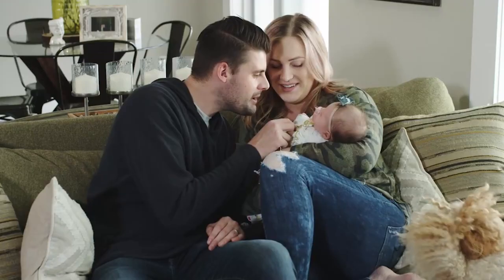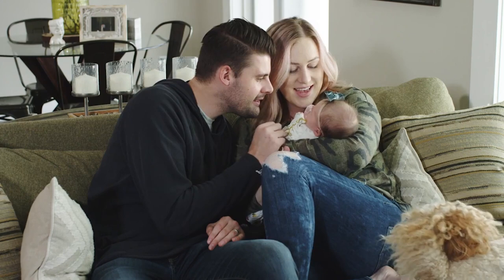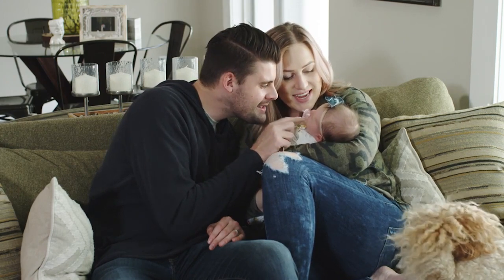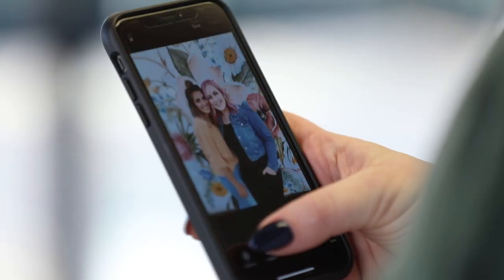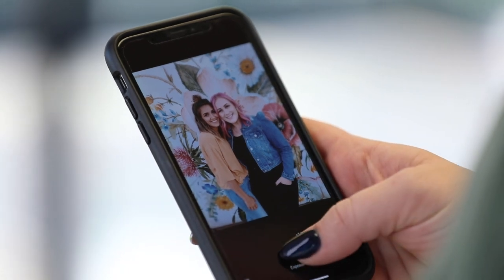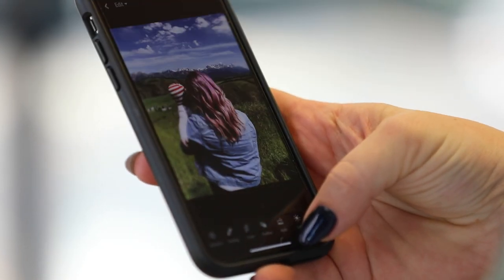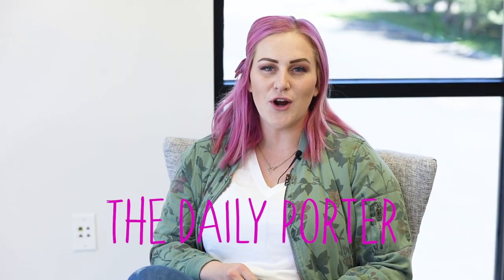Photography Tips for Beginners ft. Kallie Porter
Welcome to Feature Friday on The Mom's View! Today we feature guest, Kallie Porter! Kallie is a producer of The Mom's View, a mom, photographer, and a business owner. Kallie gives a few simple steps to help improve your pictures in today's video.